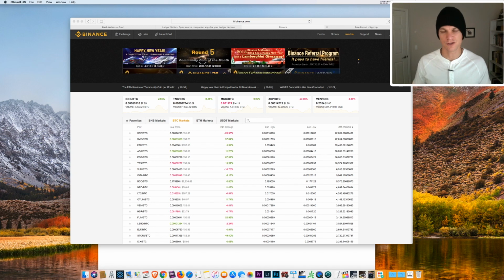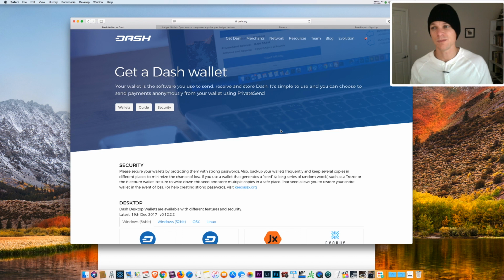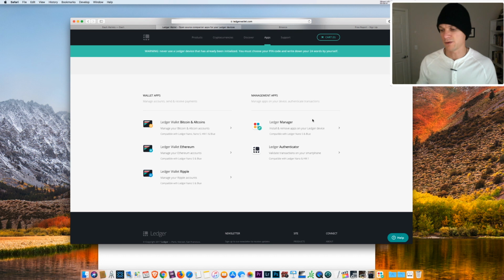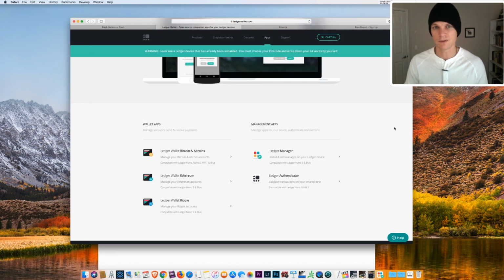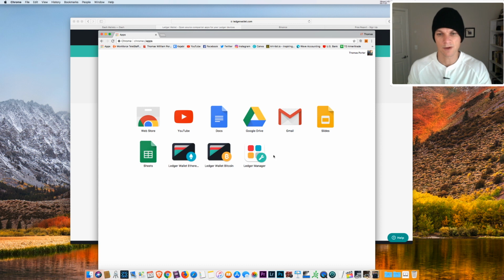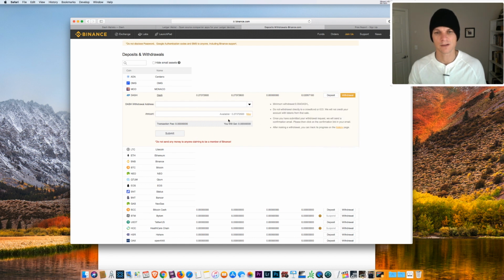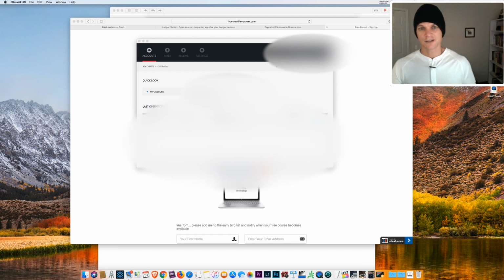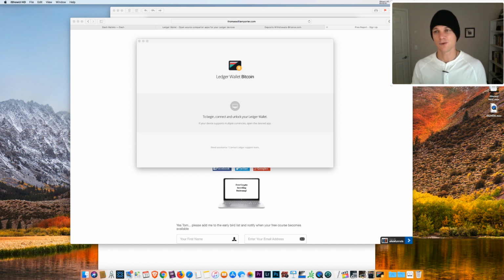How to Store Dash on Ledger Nano S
This is how I use the Ledger Nano S to store my Dash that I pull off of the exchange.  The Nano S is my dash wallet.